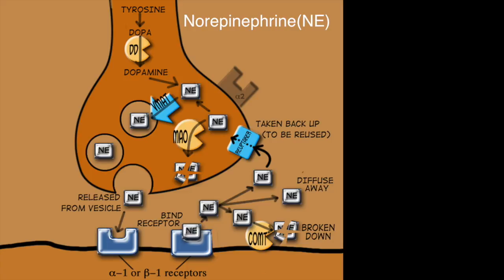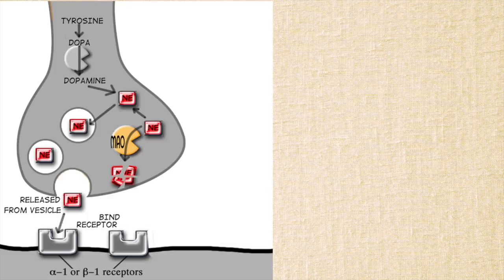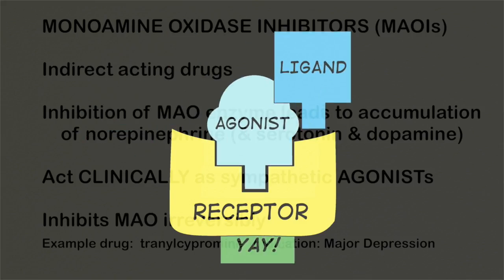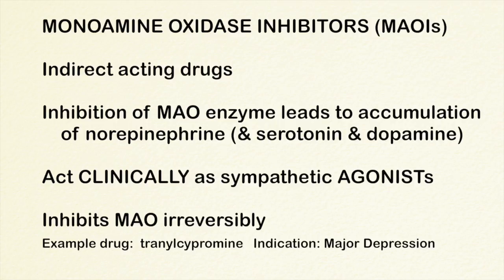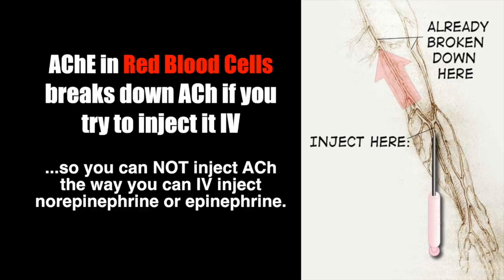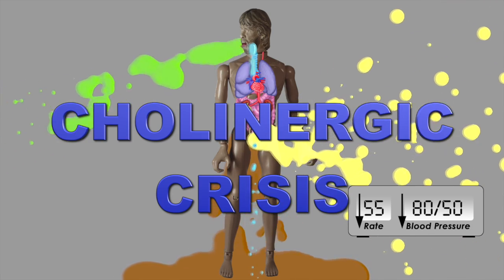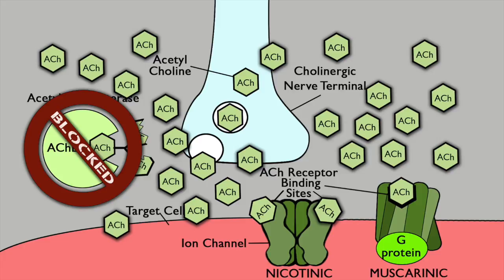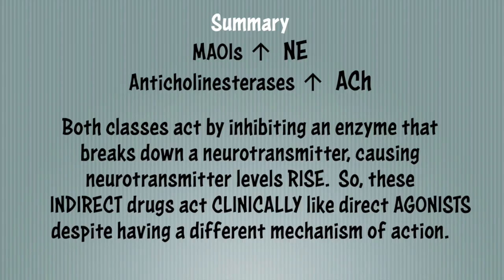Indirect Drugs: MAOIs and Anticholinesterases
This video introduces you to Monoamine Oxidase Inhibitors and Anticholinesterases, focusing on their respective mechanism of actions and predicted effects.
This video is geared toward students interested in pursuing health careers and should not be used for medical advice.
      Edit:  RIP Boo the Rat (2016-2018).  He was a sweet fellow who passed shortly after his brother Salad passed.  Interestingly, rats have been shown in scientific studies to express empathy for other rats, as well as affection and loneliness; they are even used as a model for studying depression!  I highly recommend domesticated fancy rats or dumbo rats like Boo from reputable breeders as pets.  They're bright, easily litter trained, learn tricks and if you spend time with them, they become affectionate and cuddly.  Check out the "Shadow the Rat" channel (nothing to do with me) for some great fancy rat tips and tricks.